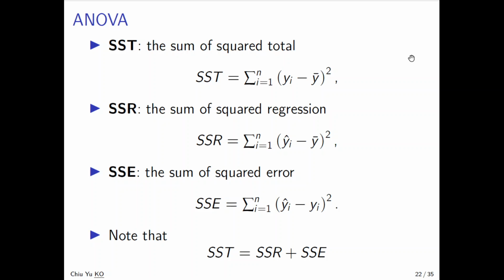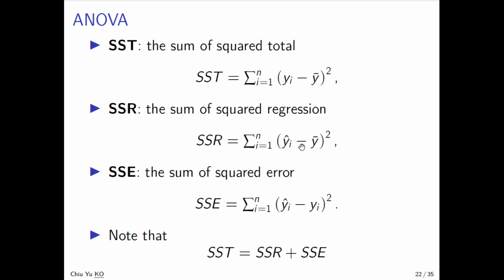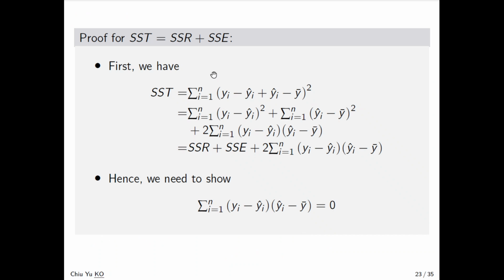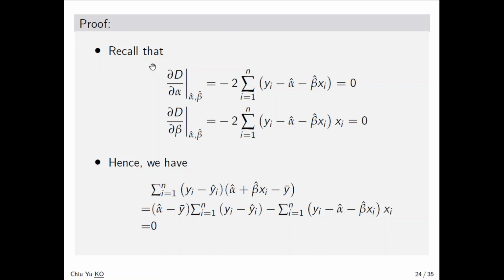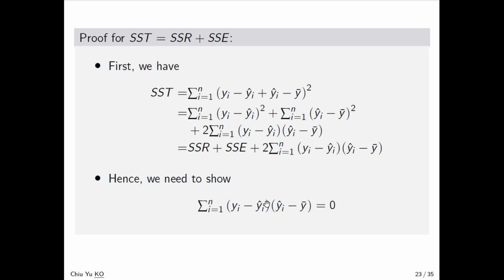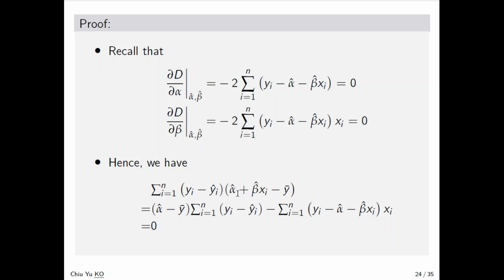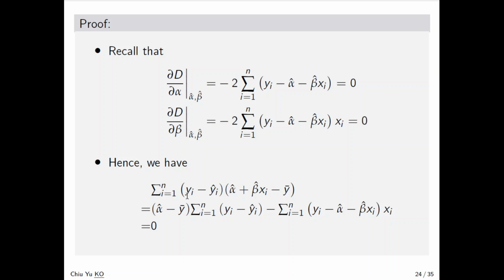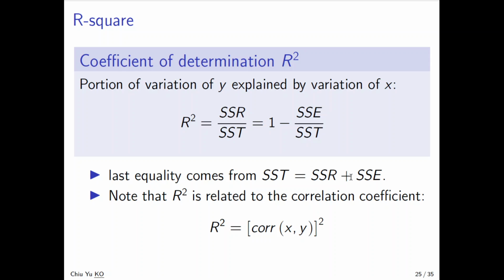Regression -- ANOVA and R square